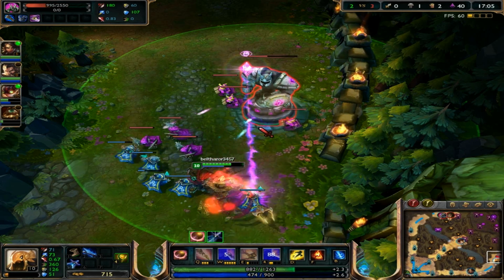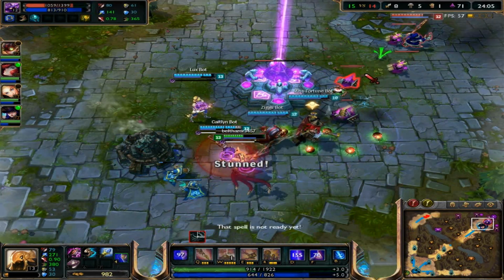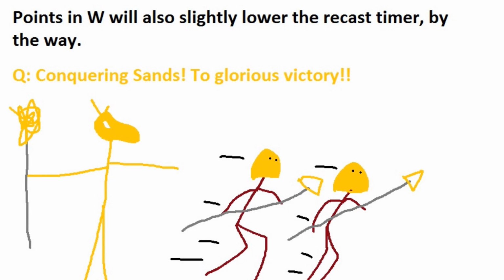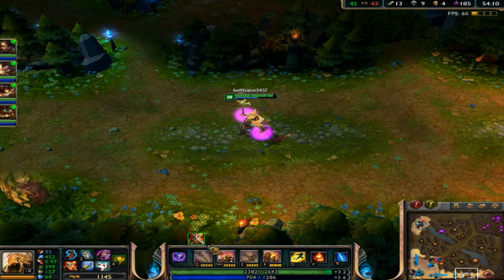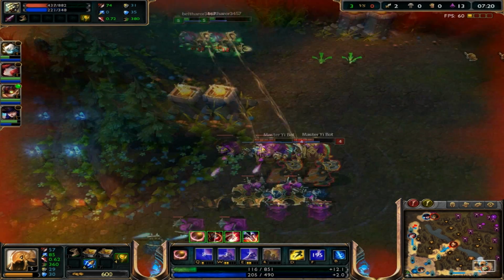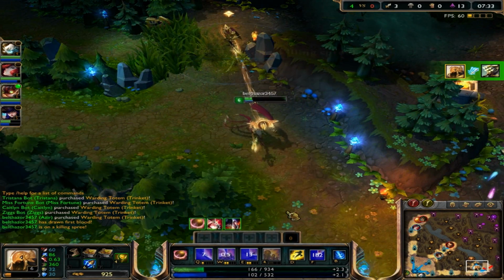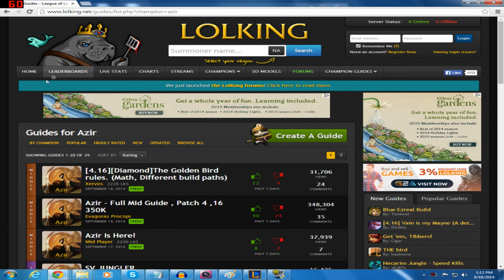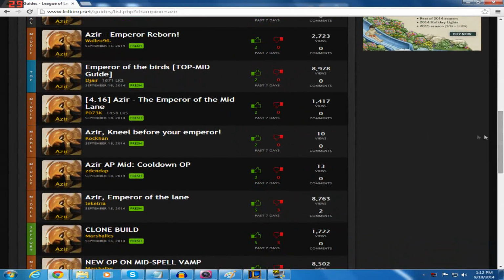How to Not Suck at Azir: Spell Combos, Tooltip Corrections, Overview and Review